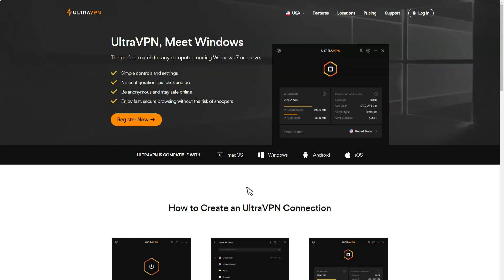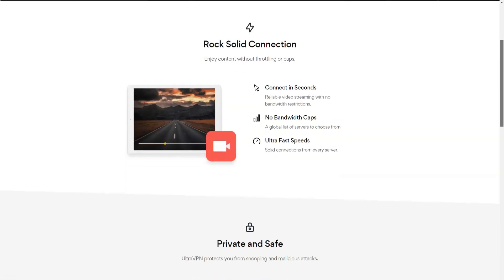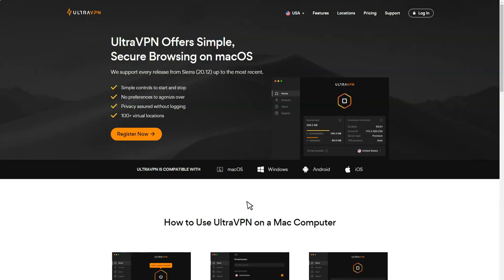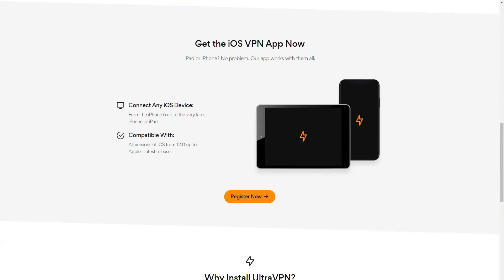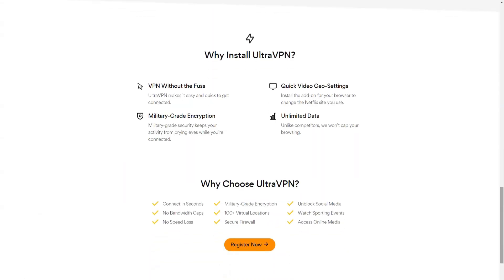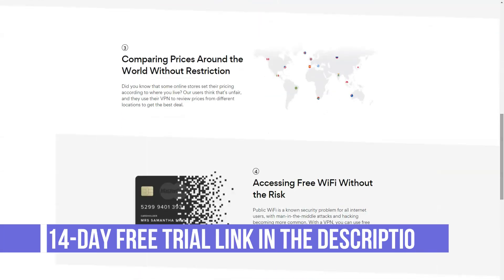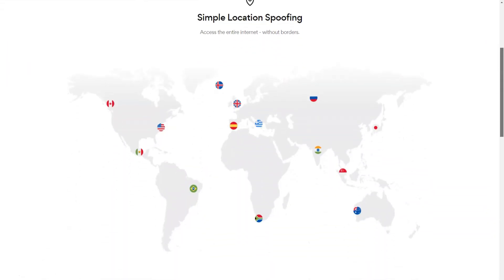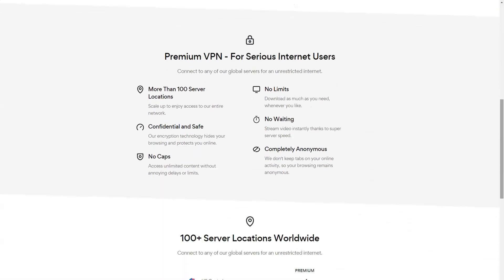Best Free VPN Service For PC Review 2021🔥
UltraVPN Review: Best Free VPN Service For PC Review 2021🔥
Hi, in this short video I will share my experience of the best VPN with you.  I tested a huge number of programs in this category, and settled on one with which I have been working for more than one year and it has never let me down.  Here are five features that will be useful to you and that make this service the best in the Best VPN category.  It's about UltraVPN.  Now take a close look at the screen!

UltraVPN is a VPN brand operated by Network Connect.  The service has a very common set of features: apps for Windows, Mac, iOS, and Android, OpenVPN support with AES-256 encryption, an emergency switch to block your internet connection in the event of a VPN cut, and a claimed zero logging  policy.

The UltraVPN network is a decent size with over 100 locations located in over 60 countries.  Most servers also support P2P, which is a nice plus.  UltraVPN doesn't say anything about who owns or operates the network, but we noticed that it uses Windscribe's servers.
Support options are more varied than usual with communication methods including telephone, email and live chat.

UltraVPN doesn't seem to be the most active provider.  There are only 12 posts on the news page of the site, all for some reason are dated October 8, 2018.  It has links to UltraVPN's Twitter and Facebook pages, or so it looked, but when I clicked on them, no account existed and no more.  I've never punished a provider for not having a social media presence, but if you have accounts, close them and forget to remove links, which looks seriously unprofessional.

UltraVPN pricing is a little tricky and more expensive than many.  Monthly plans are $ 6.99 for the first term, $ 8.99 on renewal.  That amount drops to $ 4.99 / month if you pay six months in advance, but then rises to $ 9.98 on renewal, which is more expensive than the monthly plan - and you'll pay at least $ 2.99 / month for  the first year of the annual plan, although this amount is growing.  up to $ 7.50 on renewal.

Worse, it only gives you support for connecting up to three devices.  You can upgrade to unlimited device support for $ 2.92 per month for the first year and then grows to $ 5.83.  By year two, that means you can pay $ 13.33 a month on an annual plan to cover unlimited devices.

In the meantime, jump straight to Windscribe and the company protects unlimited devices for $ 4.08 per month with their annual plan.  This is not an initial price that will double in a year - this is a standard deal.

The UltraVPN website claims that the service has a zero logging policy, stating that: "We do not monitor your online activities, so your browsing habits remain completely anonymous."  It's a good start, but it doesn't rule out all types of logging, and we really wanted to investigate further.
I usually expect to find more information in the provider's privacy policy, but UltraVPN's fine print is mostly about website usage and account management, and doesn't have clear links to VPN.

I actually found a little more information on the support page.  This explains that there is no monitoring of Internet searches or websites, but the service will "record the IP address of your device and track the amount of traffic you pass through the UltraVPN servers."

I would like to know much more about this - for example, does UltraVPN only log general numbers, or does it record information per session with time, date, and incoming and outgoing IP addresses?  The company needs to detail its procedures.

The UltraVPN client for Windows is well designed with a clean and familiar interface.  The main console displays your chosen location and you can select other locations from a simple list.  There is a large connect / disconnect button that protects you on demand, and there are a few handy configuration options tucked away.